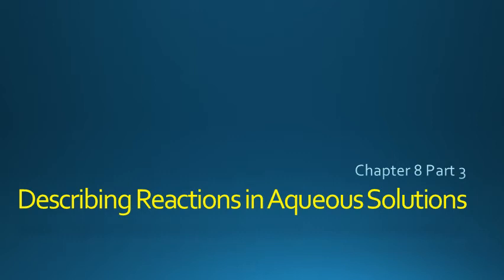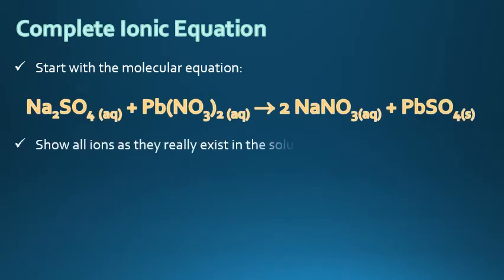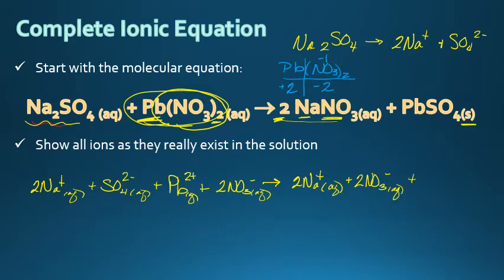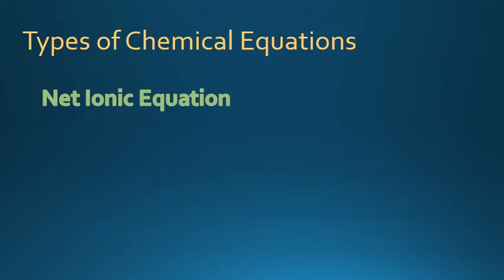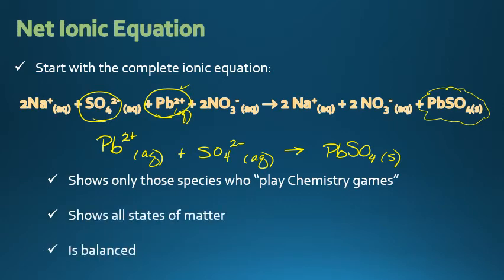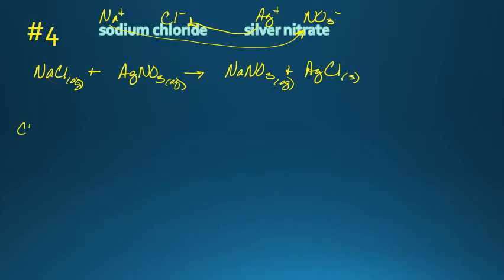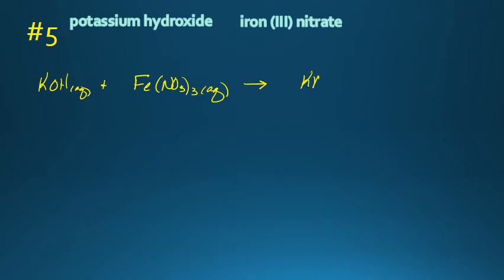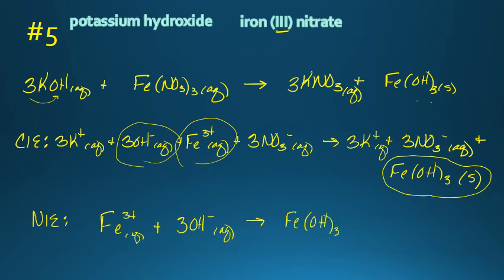08 part 3 Describing Reactions in Aqueous Solutions